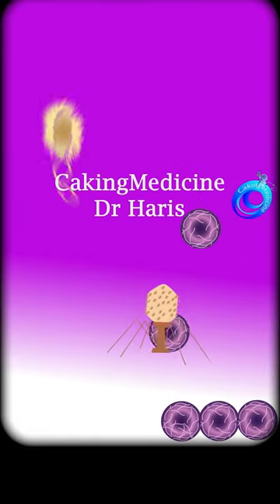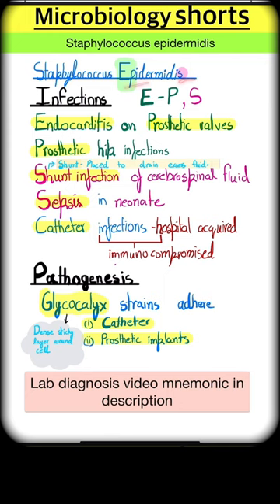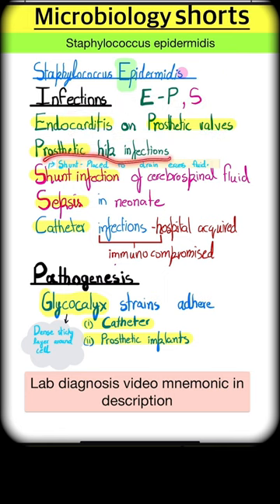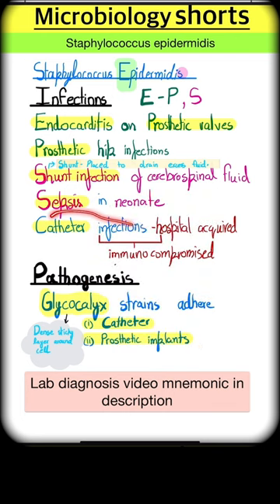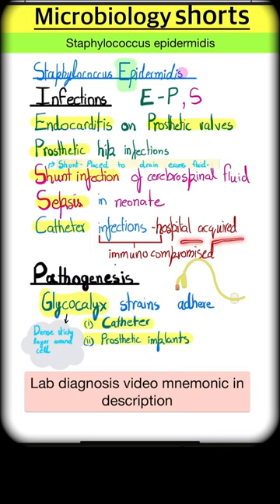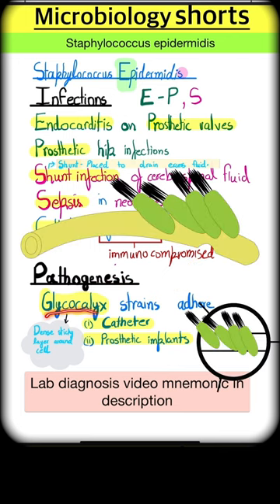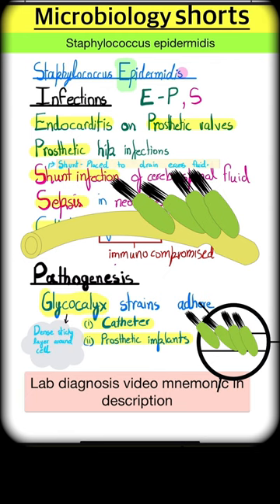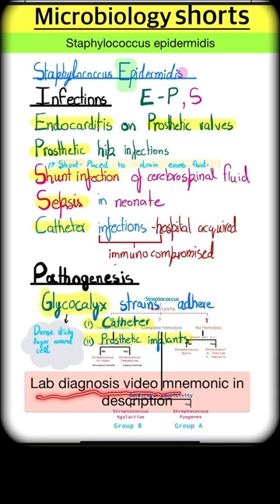Do You know this simple Trick to memorize Staphylococcus epidermidis infections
In this quick and easy tutorial, you'll learn all about the staphylococcus epidermidis in just 60 seconds! Understanding the concepts of microbiology into a straightforward and easy-to-follow guide.

With this one-minute trick, you'll gain a clear understanding of the infections and pathology of bacteria.